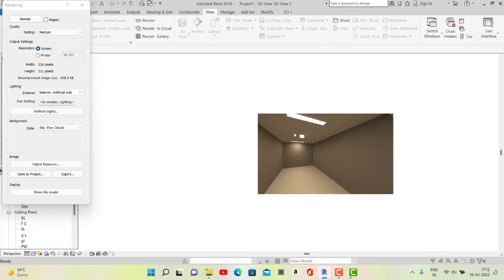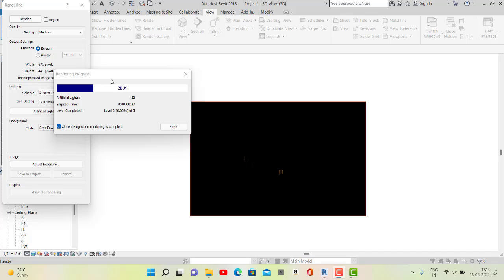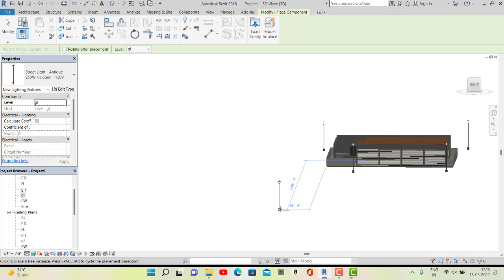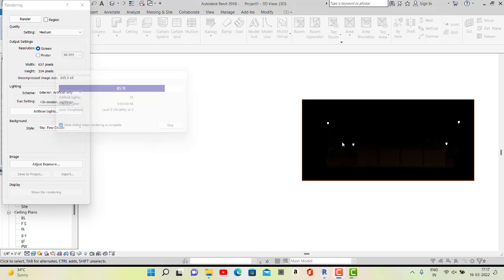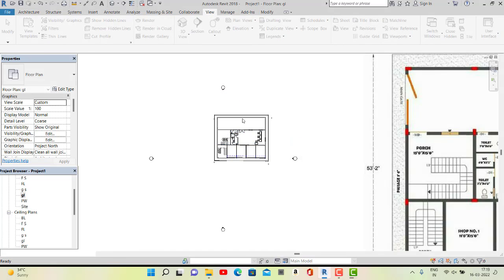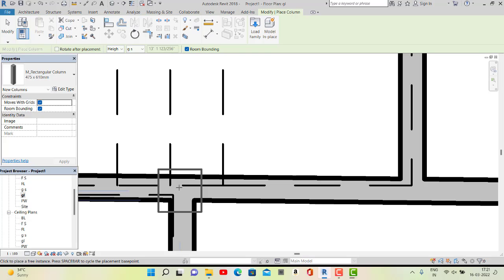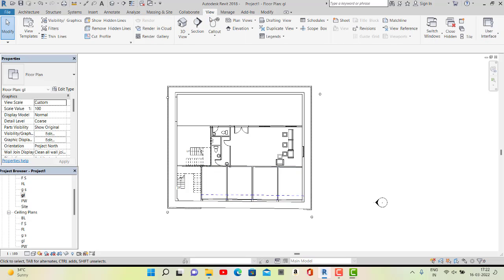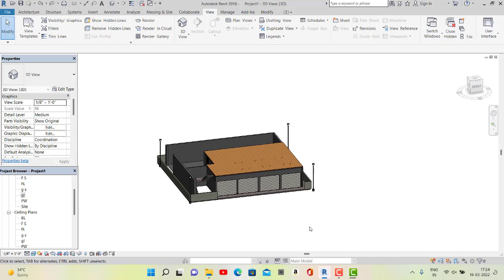SHOP IN REVIT PART 6. BY PRAYING LIPS FOUNDATION 9866548910